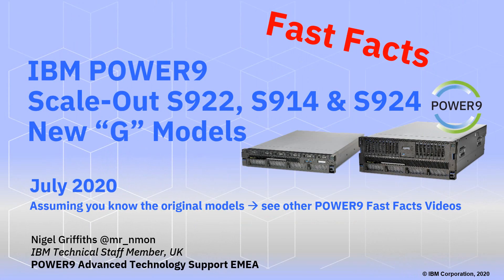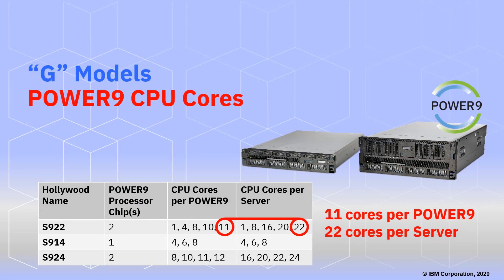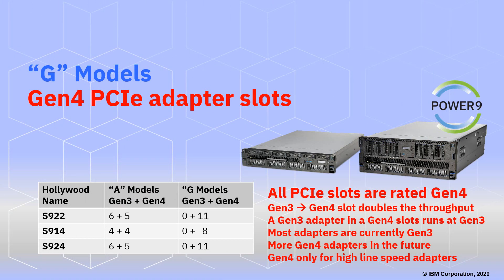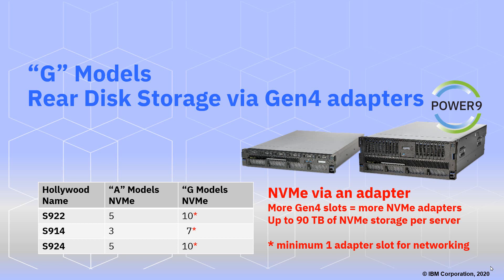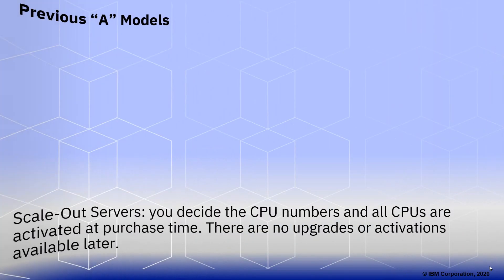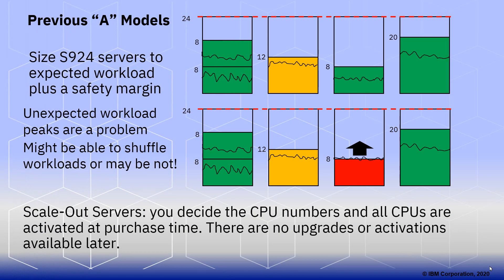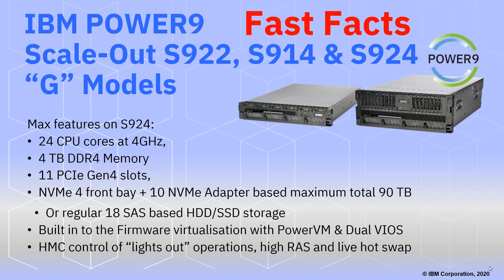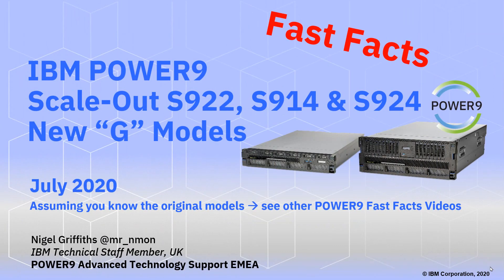POWER9 Scale-Out Fast Facts on the 2020 G models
Key Fast facts:
1) All 11 PCIe adapter slots are Generation 4 (Gen4) but accept Gen2, Gen3 adapters too
2) New option for 2 or 4 front disks slots for fast U.2 NVMe drives with matching disk backplane + new bezel
3) More NVMe disk options + NVMe adapter options (Max 90 TB of NVMe)
4) Special 1 core model with 64GB memory for low end IBM i clients
5) Power Enterprise Pools 2.0 (PEP2.0)now covers the Scale-out CPU cores. Purchase 8+ cores then additional core time is managed by pay-per-use minute by minute across many servers via the IBM Cloud Management Console & HMC.

Note: I have retired from IBM but I am still interesting is supporting and helping nmon and njmon users. Plus questions on AIX and Power10.